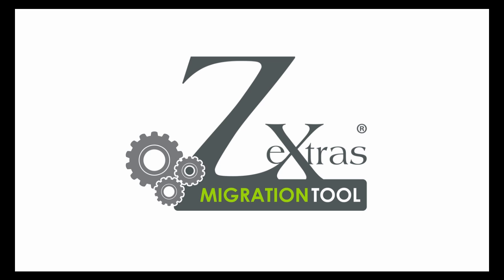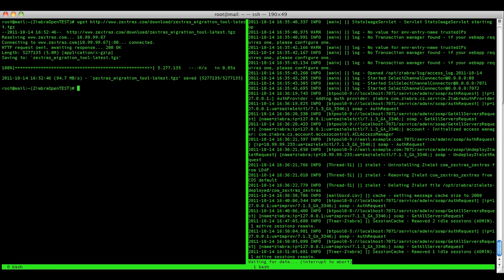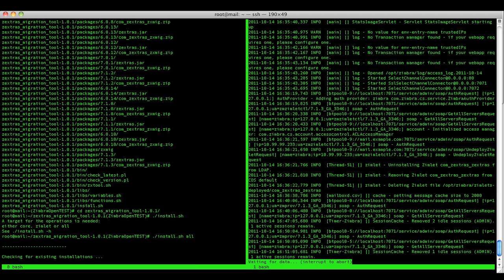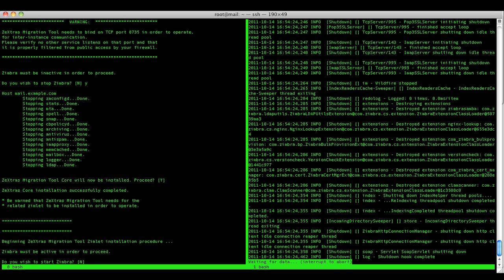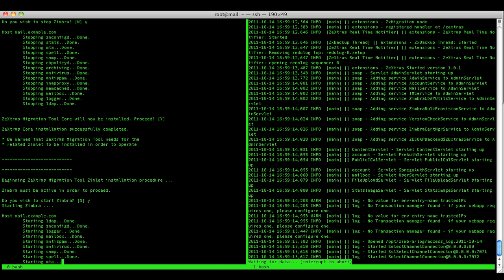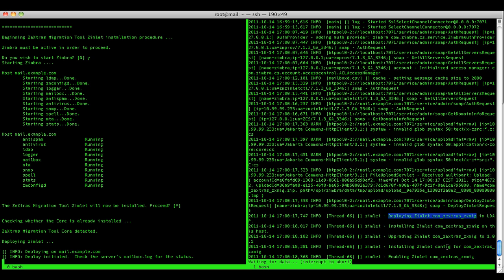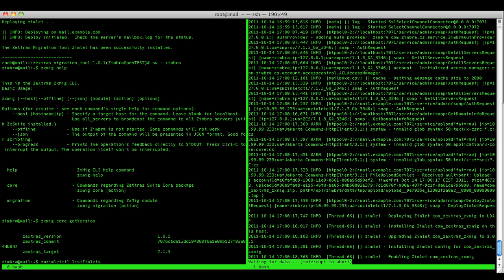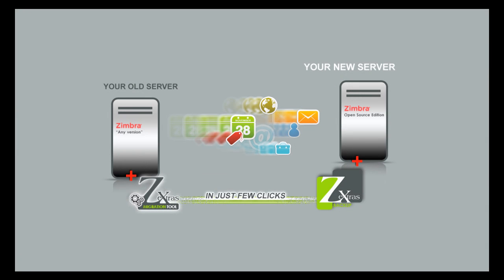ZeXtras Migration Tool version 1.0.X Installation tutorial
UPDATE: Zextras Migration Tool is not available anymore. How to backup Zimbra with Zextras Suite

ZeXtras Migration Tool version 1.0.X Installation tutorial video
In this video you'll learn how to download, unpack and install the ZeXtras Migration Tool for Zimbra, and how to check if the installation was successful.
See how easy it is to install the ZeXtras Migration Tool, the best tool for Zimbra-to-Zimbra migrations, on your Zimbra server!
Provide your users with the best Zimbra experience available, and push your Zimbra server beyond its limits!